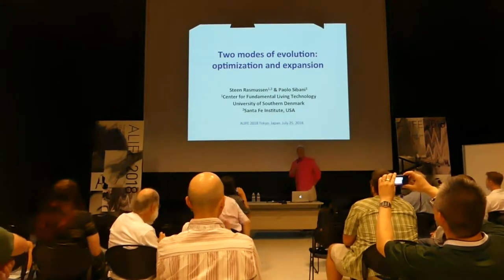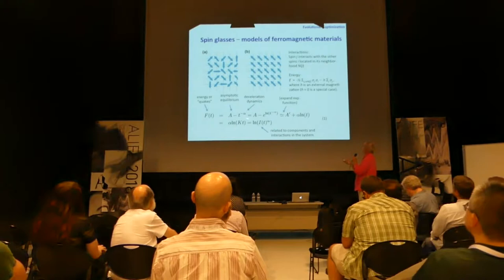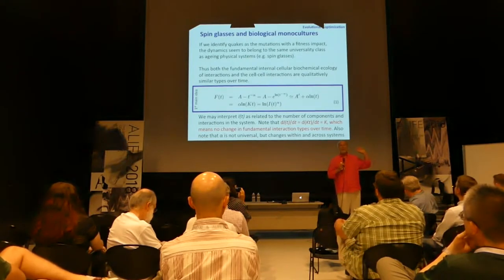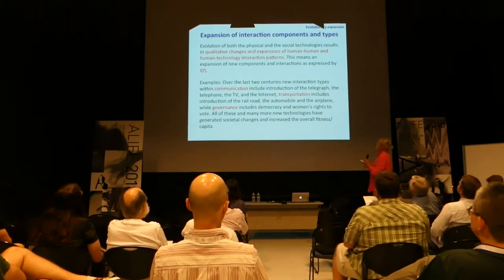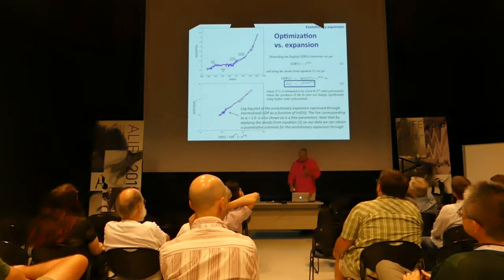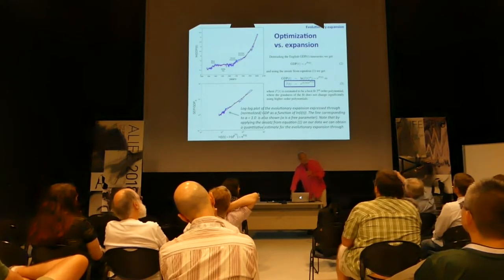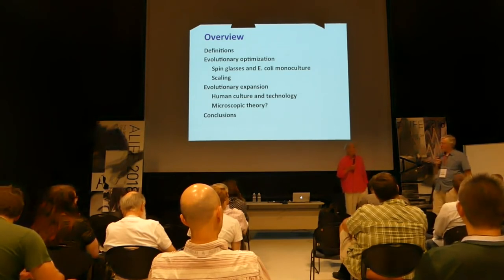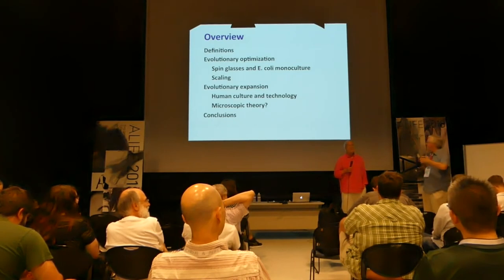Two Modes of Evolution: Optimization and Expansion (presented by Steen Rasmussen)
Presentation of the paper "Two Modes of Evolution: Optimization and Expansion" by Steen Rasmussen and Paolo Sibani.